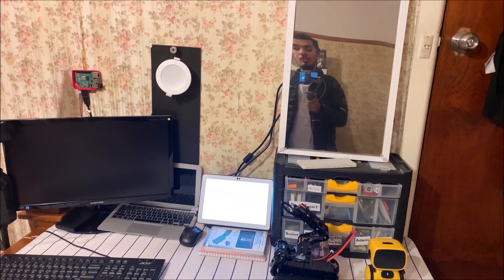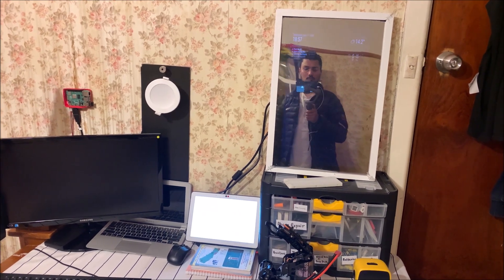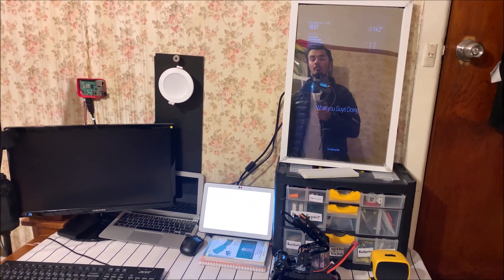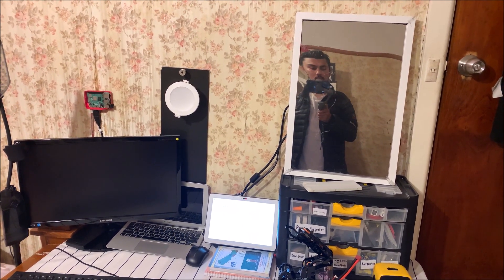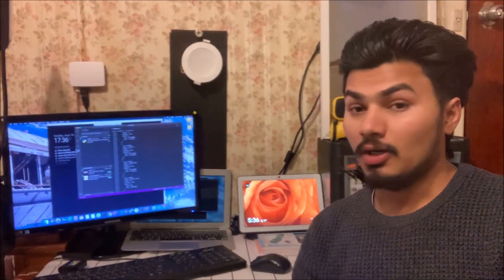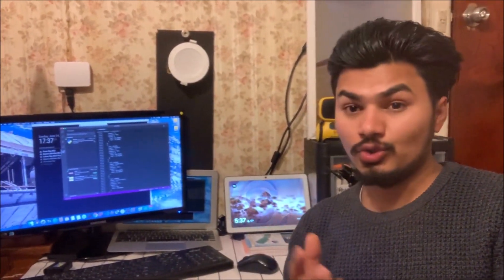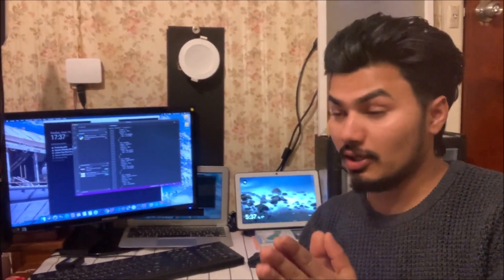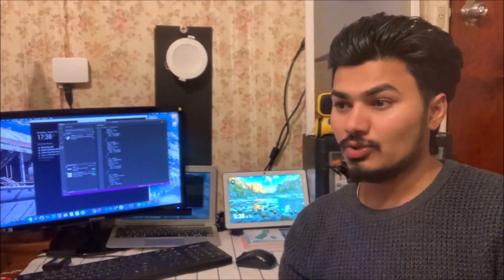Smart Mirror: Turn your old photo Frame into Smart Mirror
In this video, I am showing how simply you can build Smart Mirror with your old photo frame in less than 60 Minutes.
And control it with Google Home or Alexa.

Materials used for Mirror Frame:
*Raspberry Pi
*Old Monitor
*Old Photo Frame
*Smart plug(Wifi controlled power adaptor)(Optional)
*HDMI or VGA as per your monitor and Raspberry Pi
*Nails/stapler, tapes, hook and loop adhesive

Software Parts:
1)Download and install the latest Node.js version:
* curl -sL | sudo -E bash
 * sudo apt install -y nodejs
2)Clone the repository and check out the master branch: git clone
3)Enter the repository: cd MagicMirror/
4)Install the application: npm install
5)Make a copy of the config sample file: cp config/config.js.sample config/config.js
6)Start the application: npm run start
 For Server Only use: npm run server.